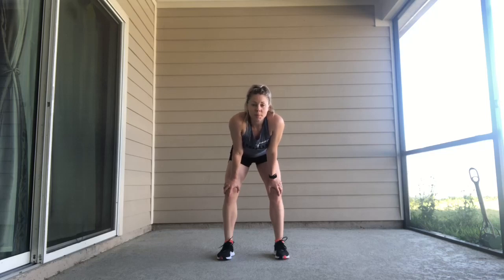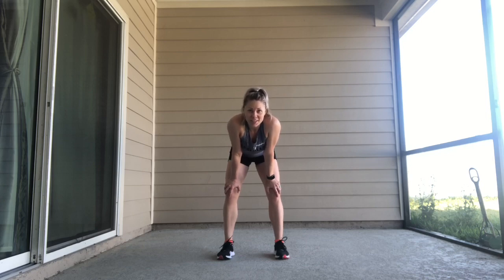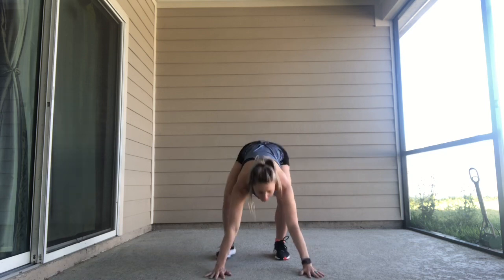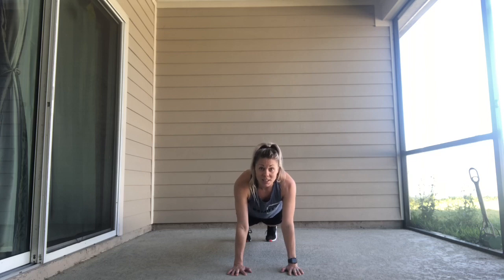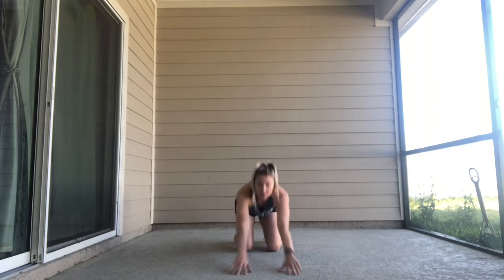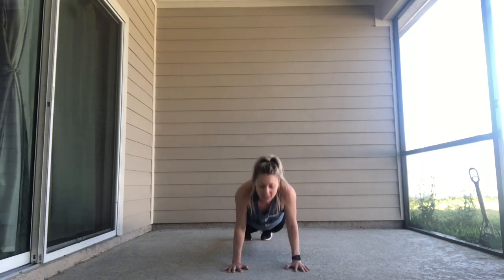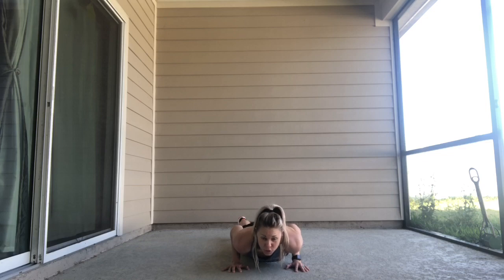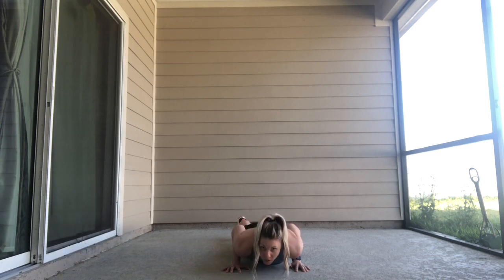Hello Sally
Bring Sally Up Challenge